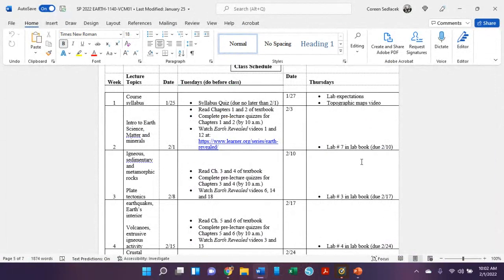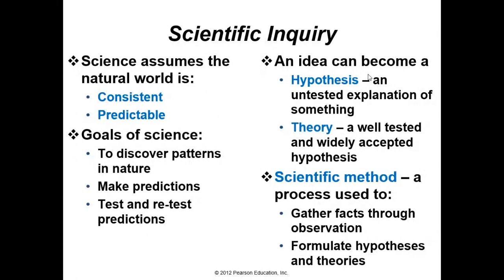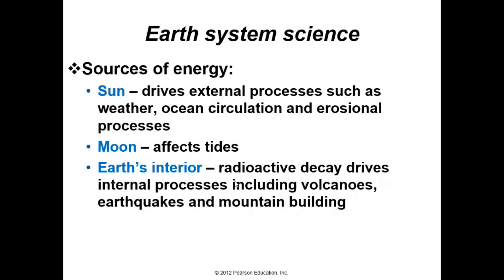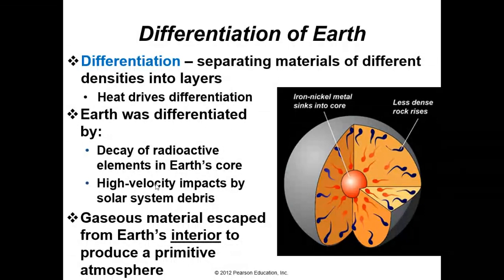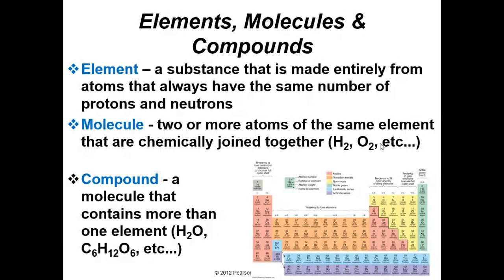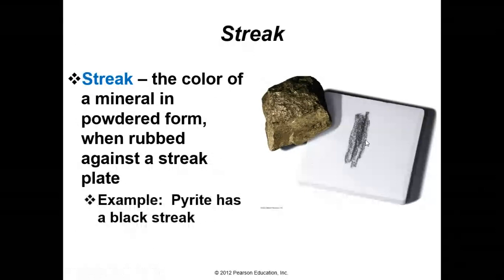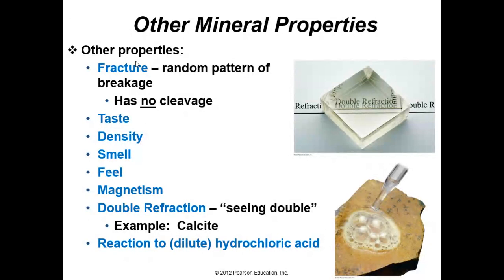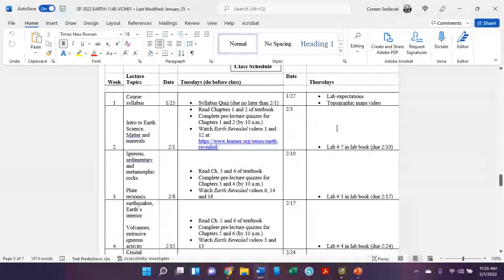Ch 1 and 2